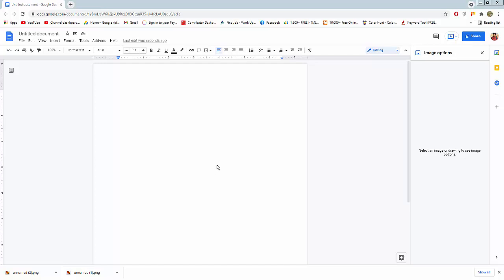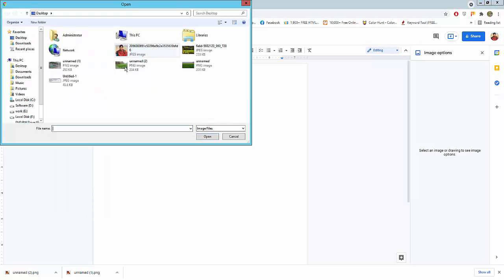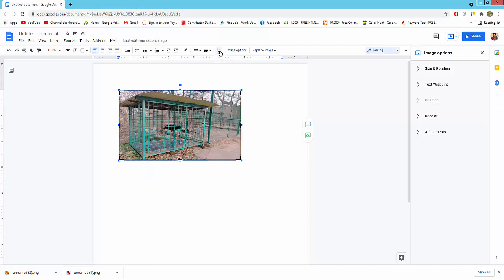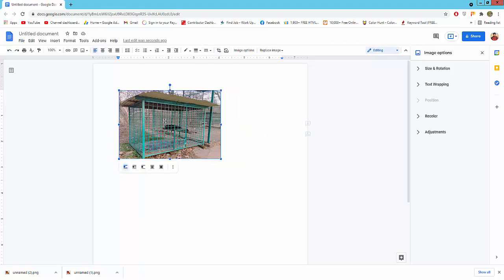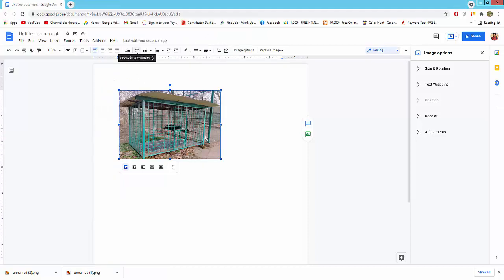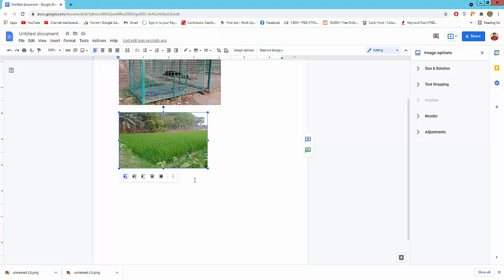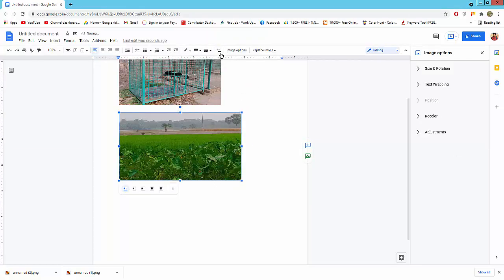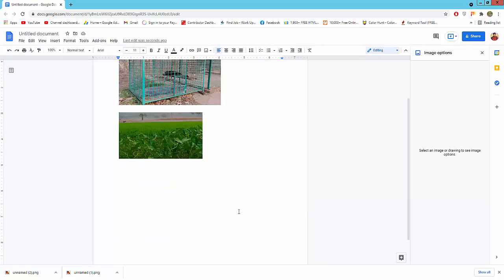How to Crop or Cut Image in google Docs Document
Assalam Walaikum,
 in this video, I will show you, How to Crop or Cut Images in Google Docs Documents. let's get started. go to the Insert menu click the image and upload from the computer, select the image and click open. select the image go to the toolbar and click the crop icon. choose your area and double-click the inside of the image.

I will crop another image go to the insert menu click the image and upload from the computer, choose and open. and click outside of image now my image is cropped. i will do another image go to insert menu click the image and upload from computer. Click the crop icon and place your area and click outside of the image.